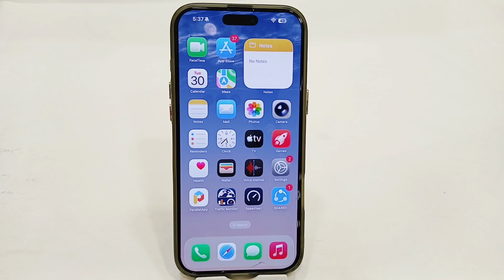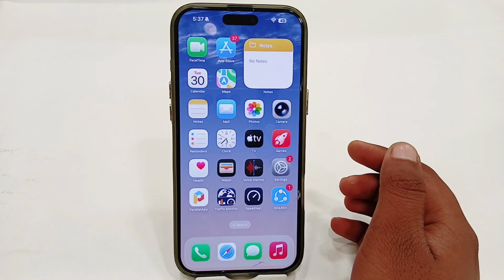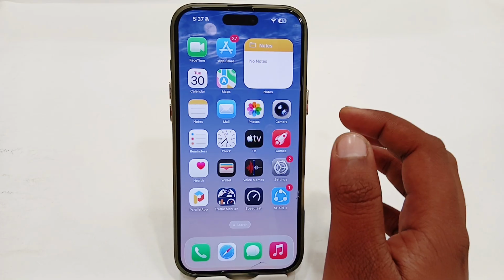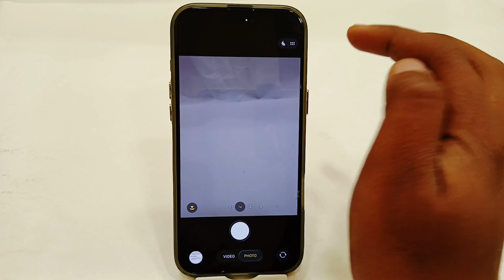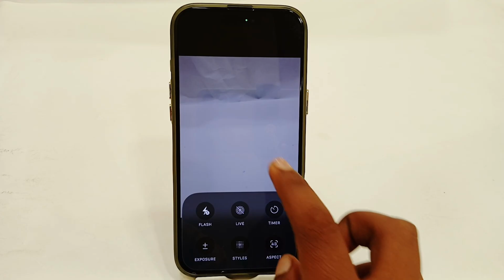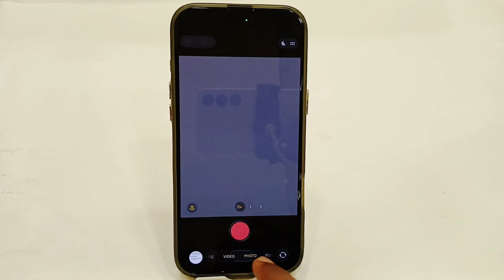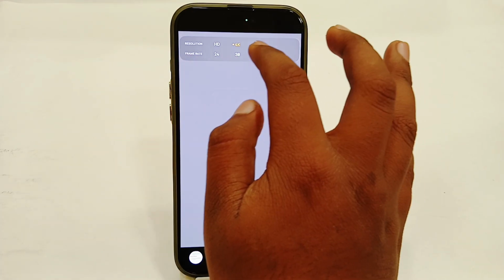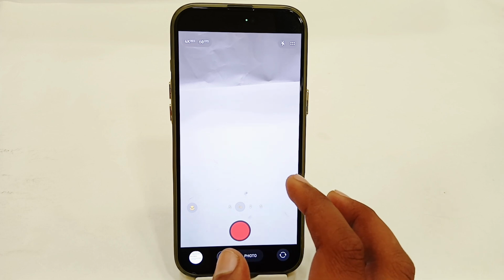Best iPhone Camera Settings for Professional Photos & Videos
Unlock the full potential of your iPhone 17 or 16 with this definitive guide to the best camera settings for January 2026. Following the iOS 26.2.1 update, Apple has introduced the "JPEG-XL Lossy" format and the 35mm Fusion default lens—features that significantly bridge the gap between smartphones and professional DSLRs. Whether you’re shooting for Instagram, YouTube, or high-end cinematic projects, these settings ensure maximum detail and perfect color every time.

In this video, we cover:

The "JPEG-XL Lossy" Revolution: Why you should stop using standard HEIF. In 2026, this new format offers 48MP resolution with file sizes smaller than traditional RAW but without any visible quality loss. Go to Settings - Camera - Formats to enable it.

Setting the 35mm Default Lens: The secret to "cinematic" street photography—how to set your Main camera to a 35mm equivalent focal length by default. This reduces wide-angle distortion and makes your portraits and daily shots look more professional.

Optimized Video Settings (4K 24/60fps): Why we recommend 4K at 24fps for that cinematic look and 4K at 60fps for smooth action. I’ll show you how to enable Apple Log 2 for professional color grading and when to use ProRes with an external SSD.

The "Camera Control" Customization: How to master the new physical button on the iPhone 17. I’ll show you how to disable "accidental swipes" and set a double-click to instantly launch your favorite shooting mode or code scanner.

Composition Essentials: Why you must turn on the Grid and the new Horizon Level in Settings - Camera. These tools ensure your shots are perfectly balanced and follow the "Rule of Thirds" for higher engagement on social media.

Macro Control & Night Mode Preservation: How to prevent your iPhone from automatically jumping between lenses. I'll show you how to toggle Macro Control so you decide when to get close, and how to Preserve Settings so your manual exposure doesn't reset every time you close the app.

Apple Intelligence "Clean Up": A first look at the 2026 AI tools—how to use the native Photos app to instantly remove distracting background people or objects from your shots while maintaining the "Liquid Glass" texture.